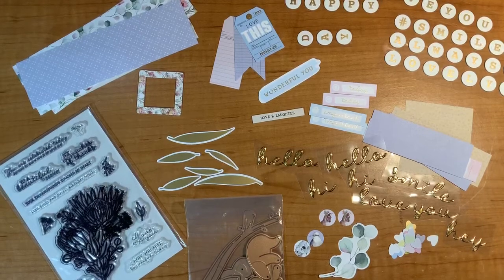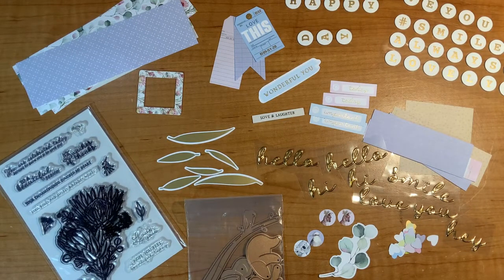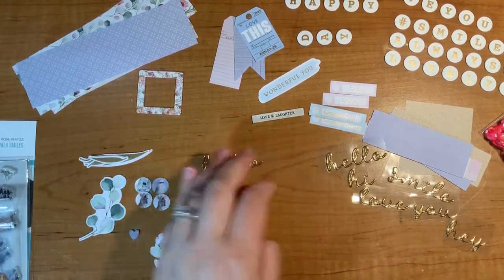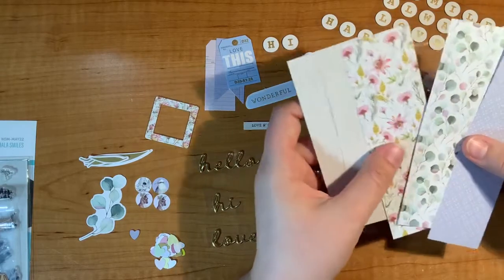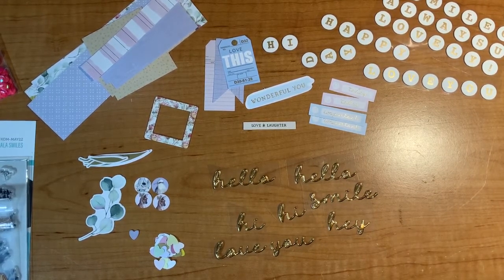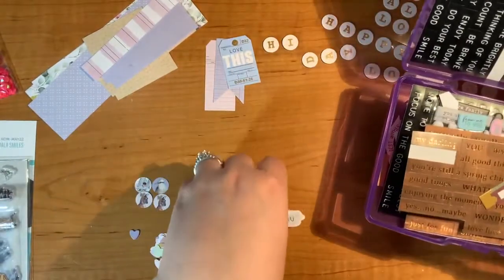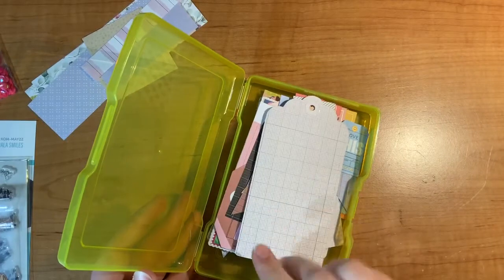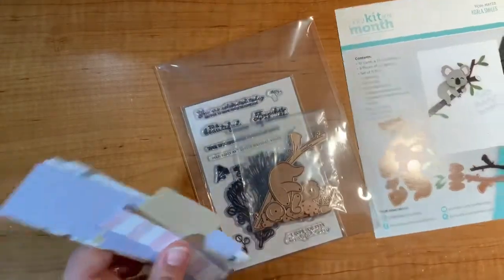LEFT OVERS! Spellbinders Card Kit of the Month May 2022 Koala Smiles #4